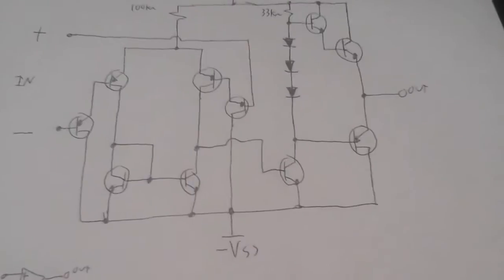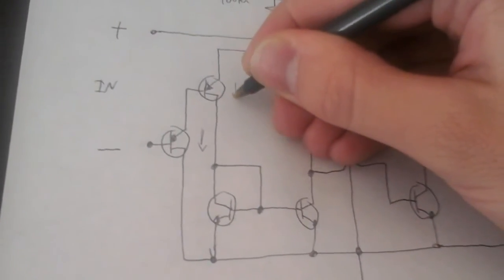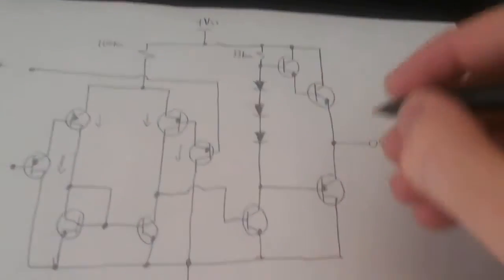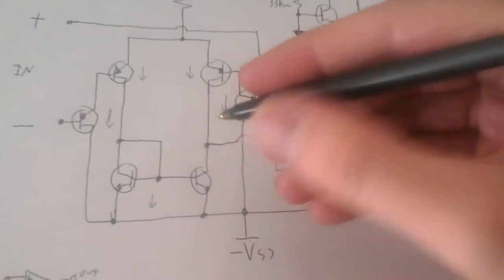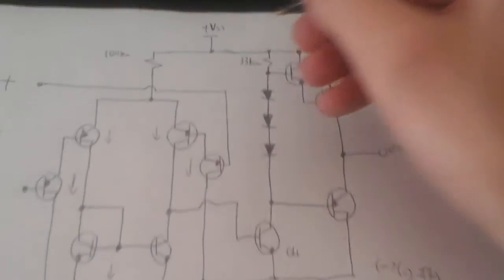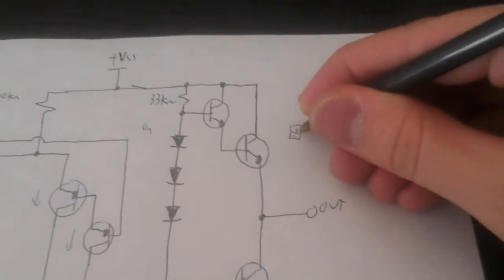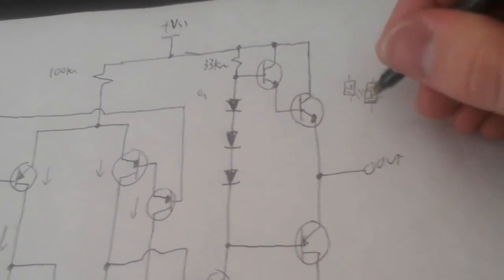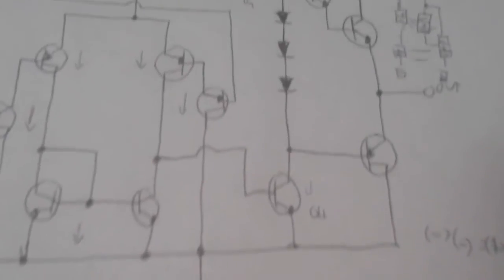Inside of the operational amplifier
I made my own operational circuit, with a high gain from the non-inverted input and inverted input to the output. I hope you liked this video. If you have any questions or comments, feel free to put them down below.